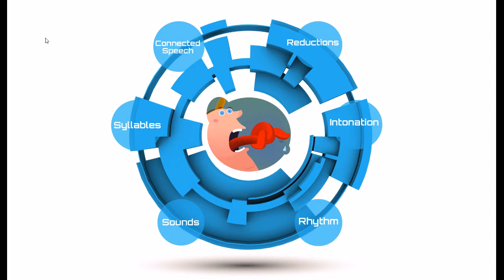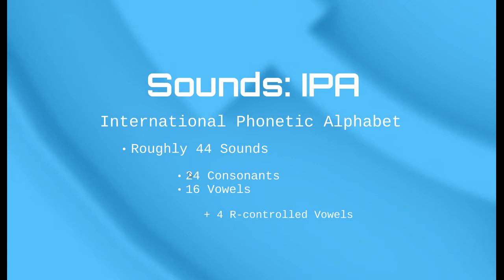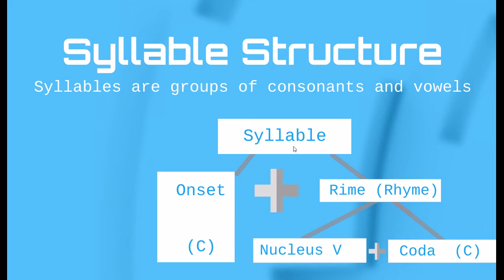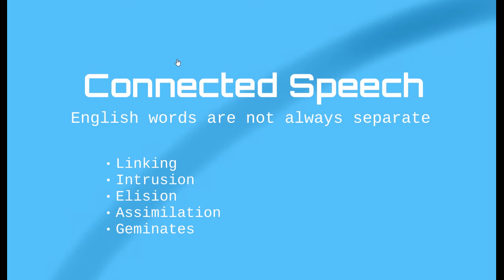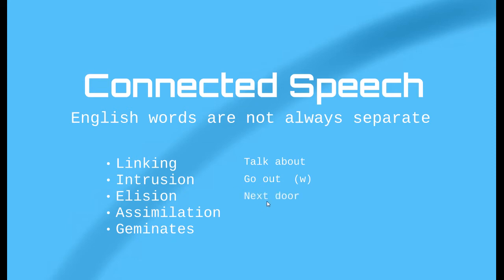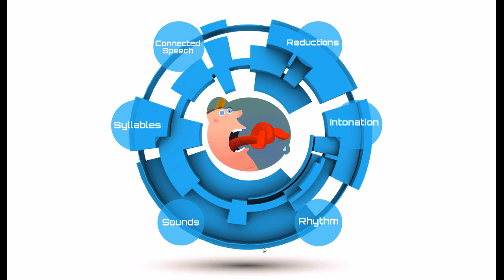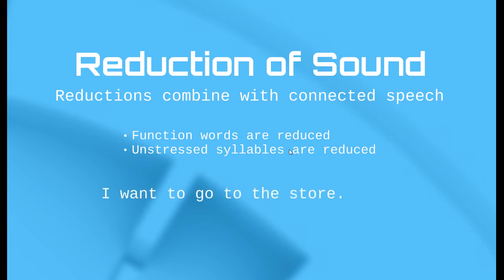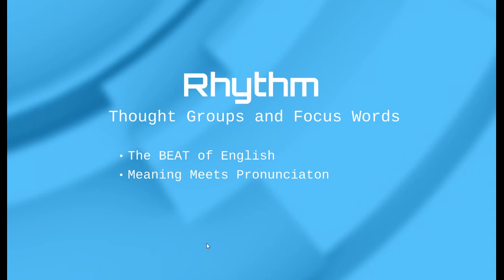Pronunciation Overview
Welcome to the basic overview of pronunciation. Here I cover 6 areas of pronunciation that we want to improve.